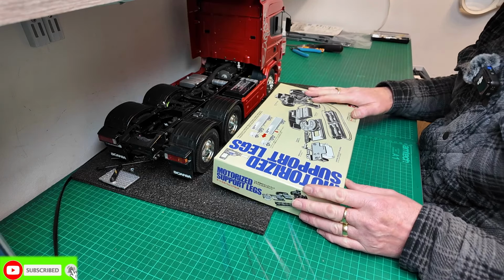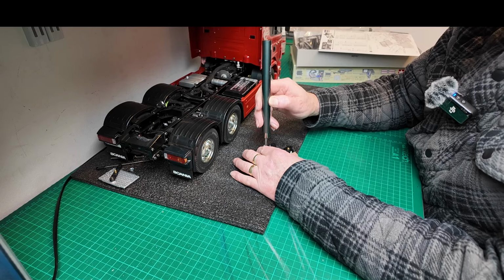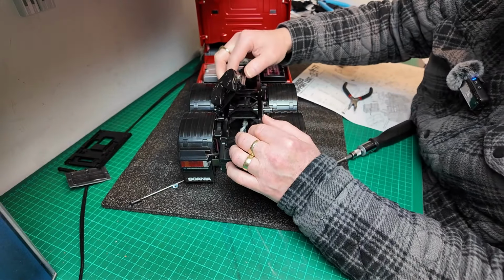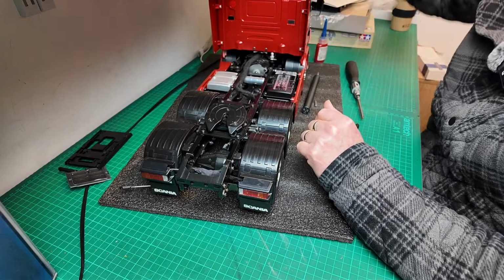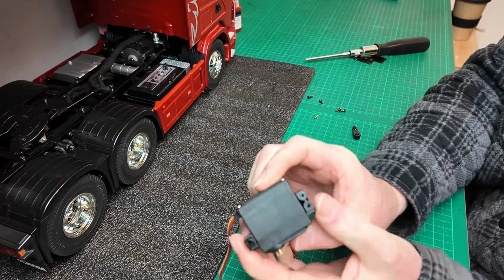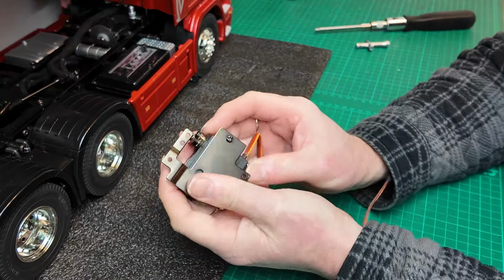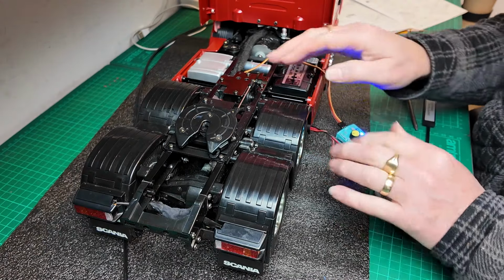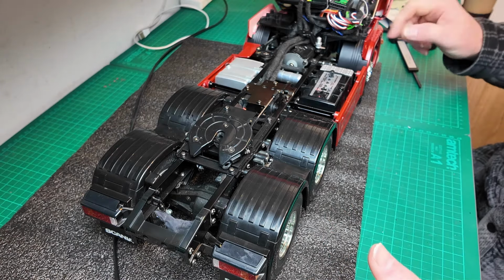Tamiya, Flatbed Trailer Build, Part 2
In this video, the 5th wheel is changed and the servo operation servo is fitted into the truck, ready for the motorised support legs, to be built.